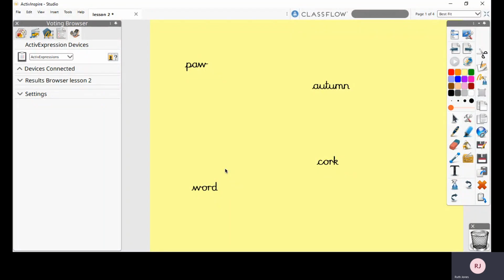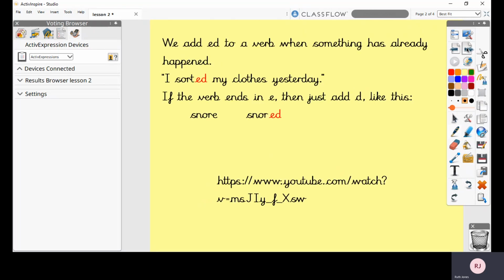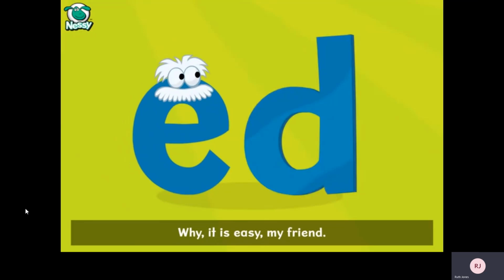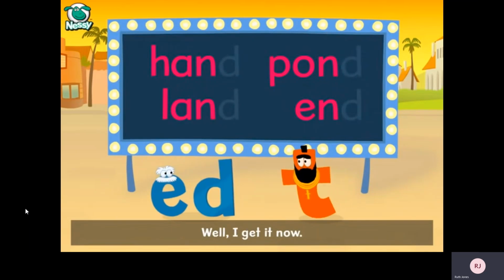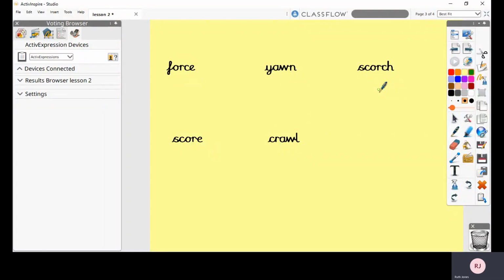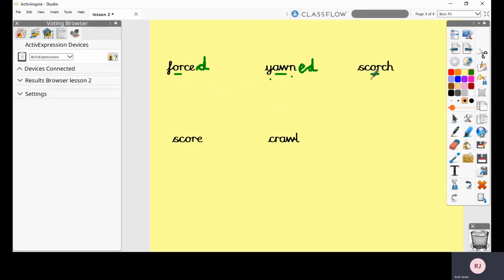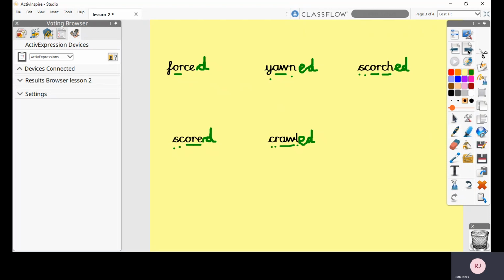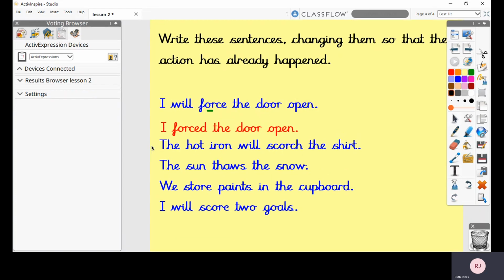Y2 Wednesday pm spelling 27.1.21